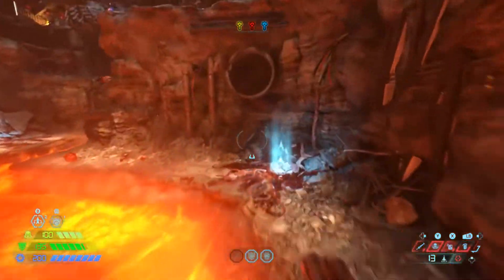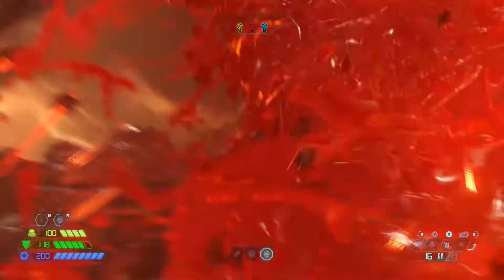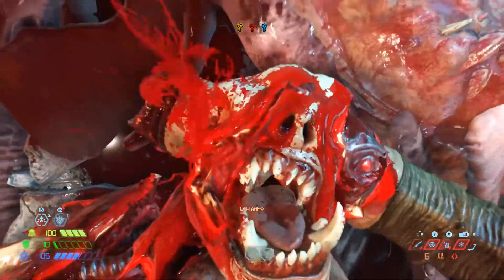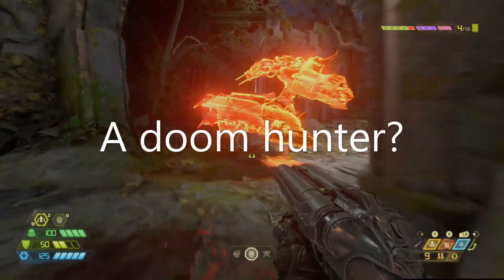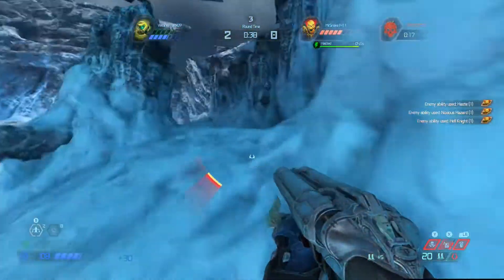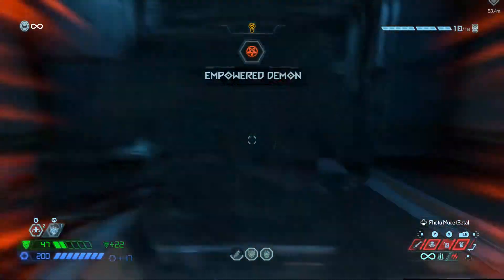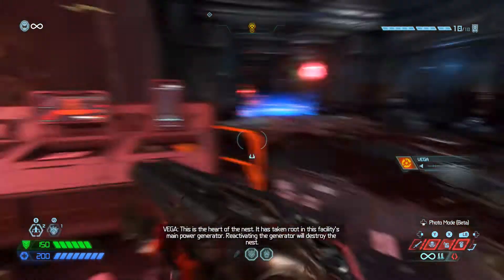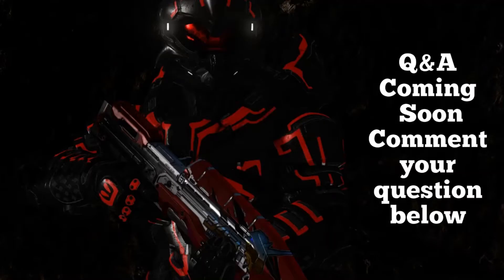Super Gore Nest Master Level My Thoughts! "DOOM Eternal" + Q&A Coming soon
My thoughts on the super gore nest master level!

Also comment something you want to know about me and I will answer it in my 100 subscriber Q&A special!

Harder then DLC?
Gold shotgun skin?
Map bugs?

Gunz Is Wearier